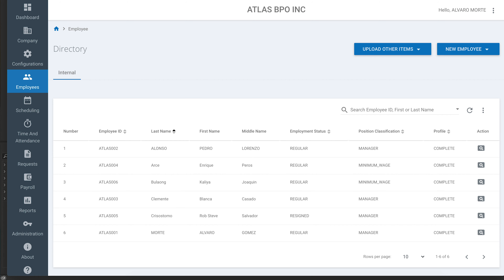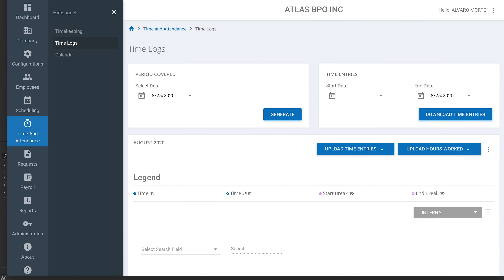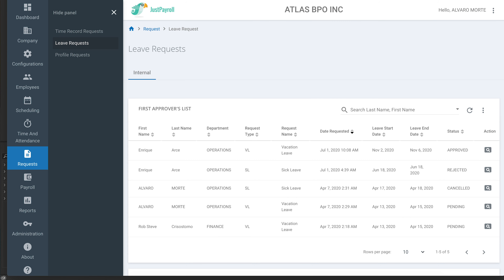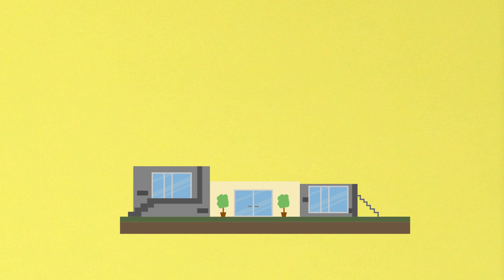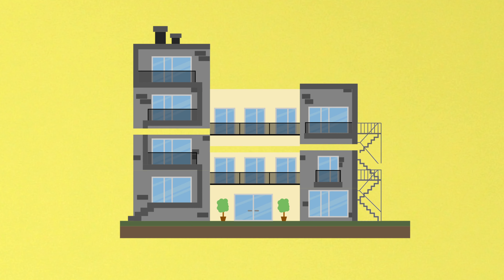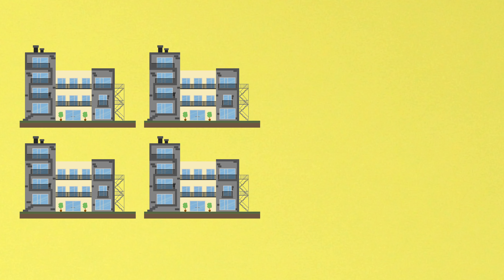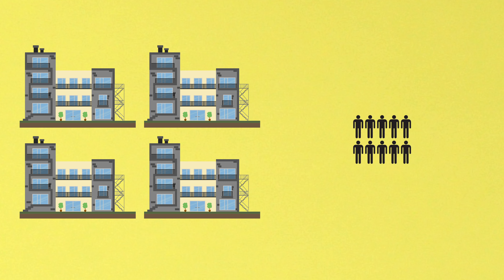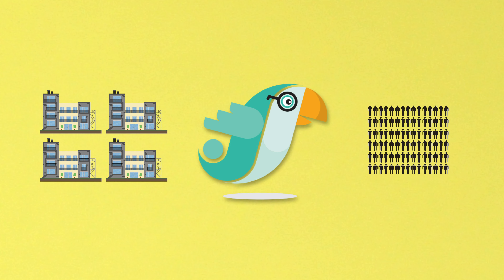Processing payroll made easy. Think JustPayroll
The Philippine's most effective timekeeping solution and payroll system.

- Capture time and attendance through online and offline mode
- Process payroll with a few clicks
- Set multiple schedules with ease

Click and learn more today.